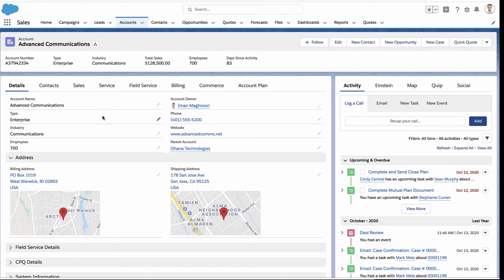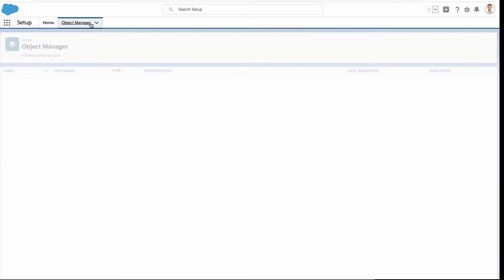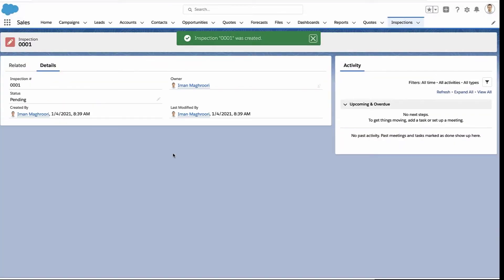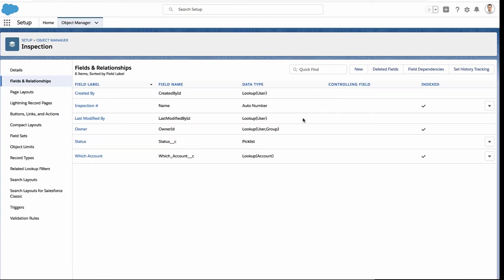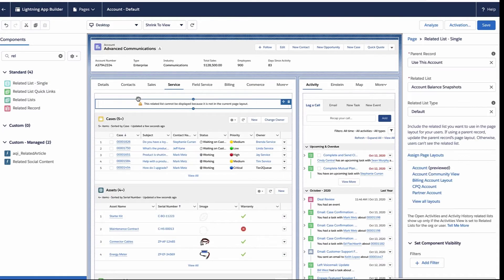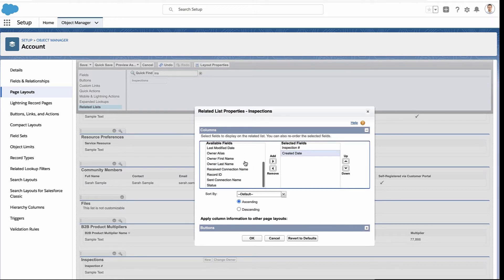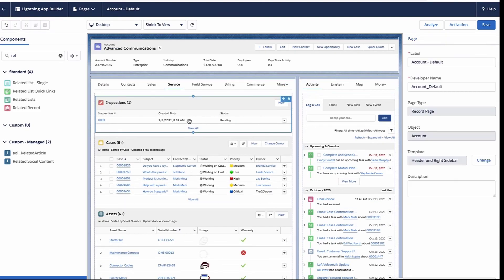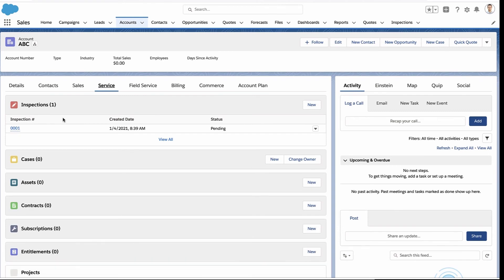How to Add a Related List to an Account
Would you like to see information from one record somewhere else? Maybe you want to see quotes, cases, or opportunities on an account record. Maybe you want to see which account owns an asset, or which partner has recently serviced that asset? Or maybe, you've created a relationship between these things but you can't see it on the page. In this video we'll show you how to create the field that links the records, and then how to put the related list on the record page, so you can see it. Use a lookup field or a master/detail field to link one object to another. Edit the page layout and add the field as a related list. Add the columns you want to the related list. Did you know you can have a lookup field that looks up to the same object, multiple times? For example, you can lookup to the account that owns an asset, and you can lookup to the partner account that just serviced the asset.
0:00 What is a related list?
1:12 Build an inspection object
2:27 Link inspections to accounts by creating a lookup field
3:50 Put the related list of inspections on the account page
4:50 Choose which columns show up in the related list
6:46 Create a new inspection to see the related list in action
7:45 Create a 2nd lookup to accounts to capture the partner account that did the inspection